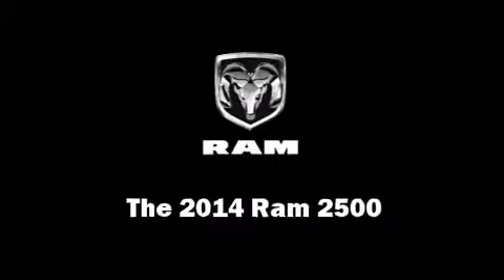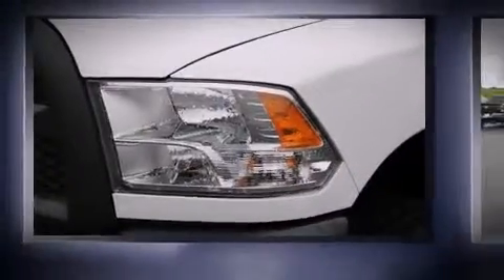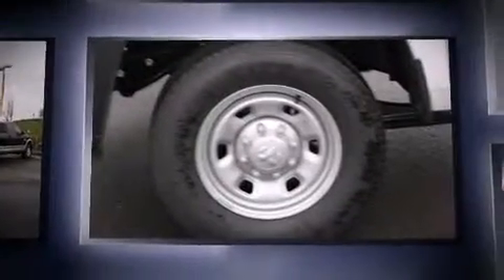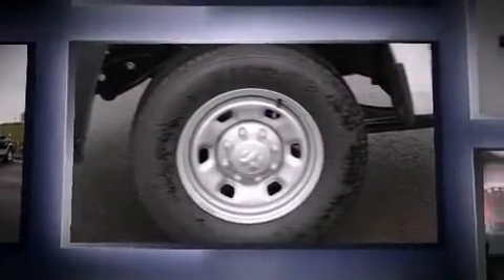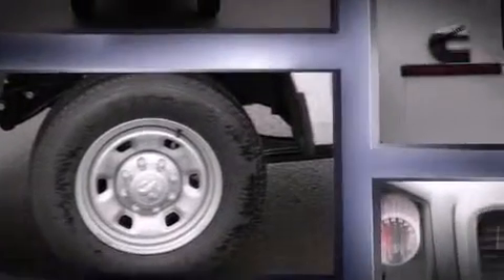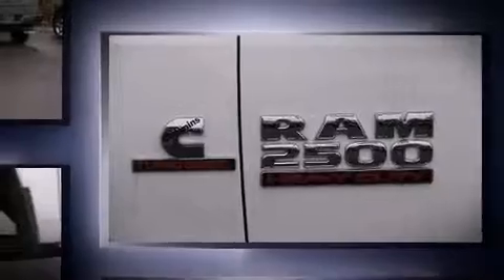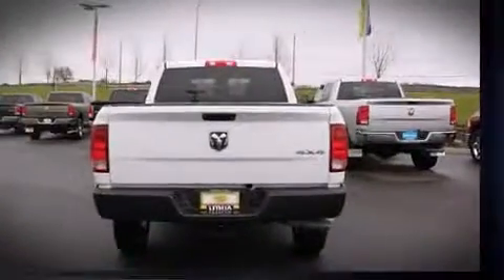2014 Ram 2500 Tradesman in Medford, OR 97504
4540 Grumman Dr. (DA0828)

Take command of the road in the 2014 Ram 2500. This 4 door, 6 passenger truck offers the features and options for which you've been searching. It features a standard transmission, 4-wheel drive, and a refined 6 cylinder engine. The engine breathes better thanks to a turbocharger, improving both performance and economy. All of the following features are included: delay-off headlights, a rear step bumper, a front bench seat, air conditioning, cruise control, a trailer hitch, and 1-touch window functionality. Audio features include an AM/FM radio, and 6 speakers, enhancing the audio experience throughout the interior. In the event of a rollover collision, side curtain airbags provide additional protection for outboard seated passengers. We pride ourselves in the quality that we offer on all of our vehicles. Please don't hesitate to give us a call.